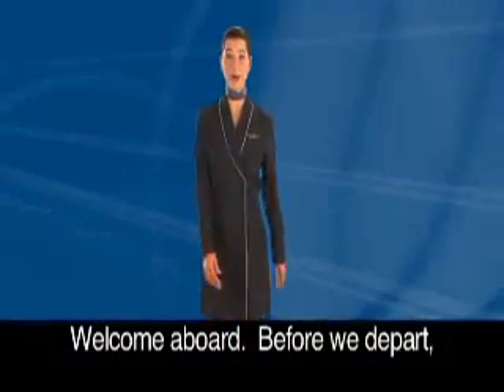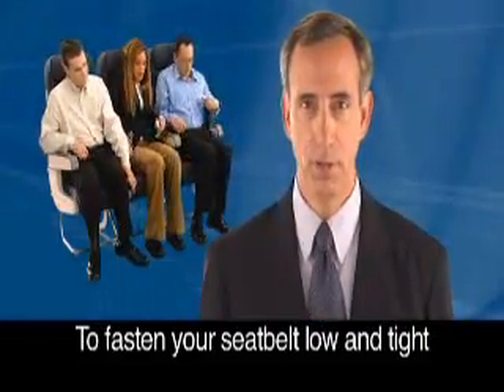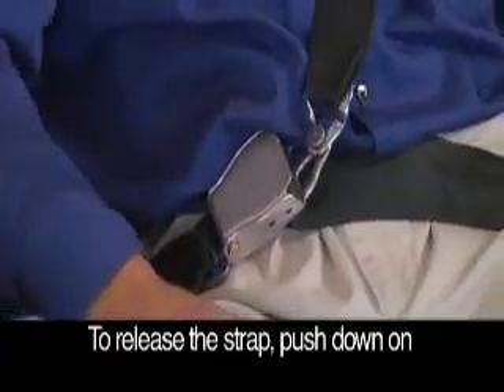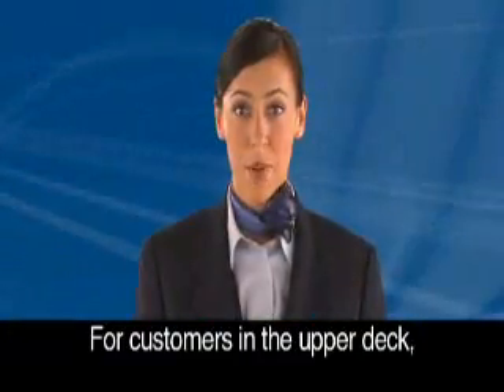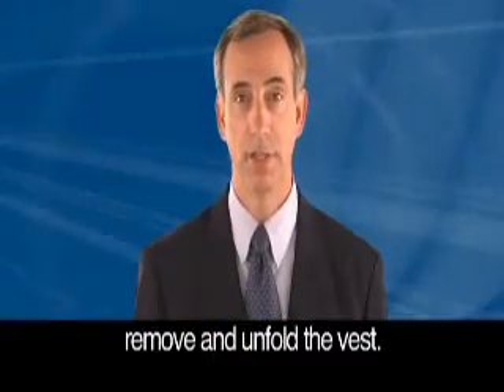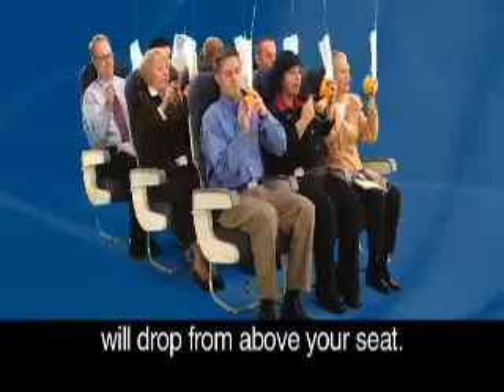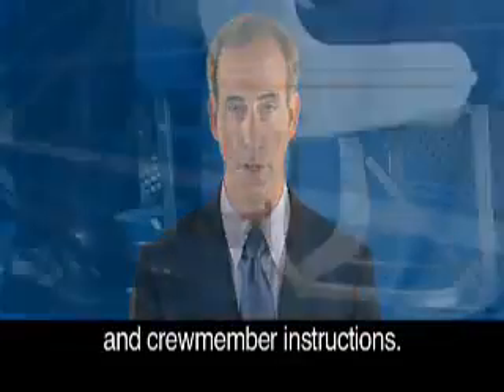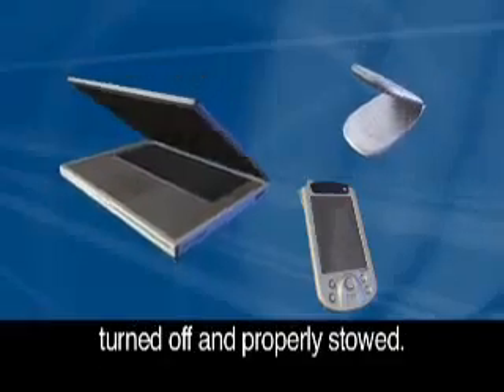United Airlines Safety Video B747